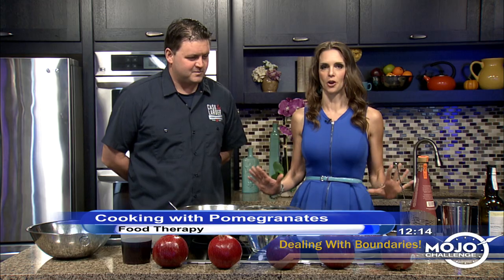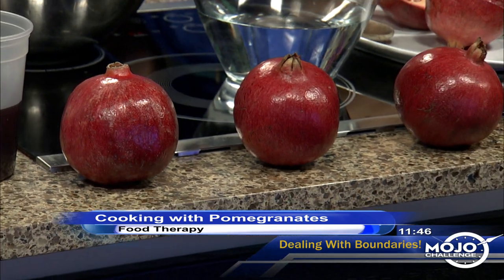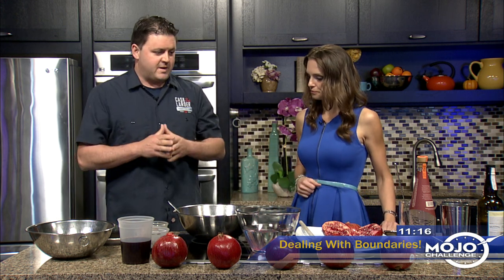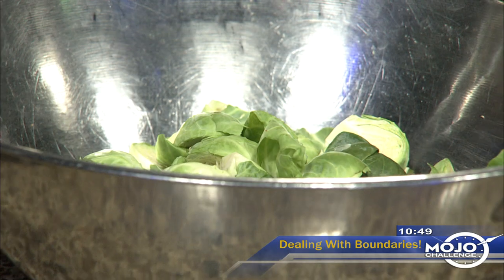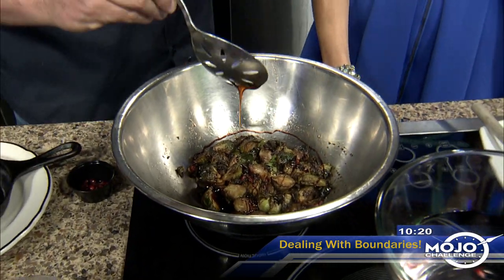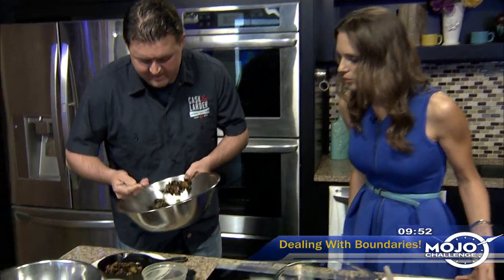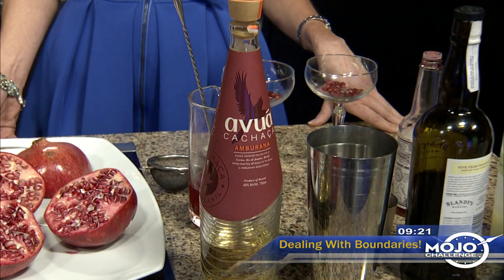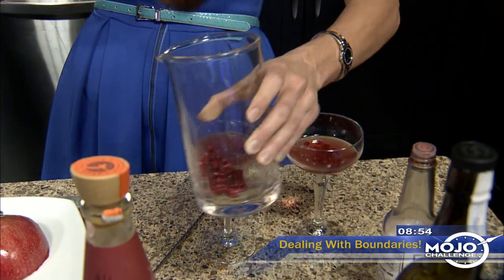Sweeten Thanksgiving with Pomegranates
Chef James Petrakis teaches us how to open a pomegranate and shows us a yummy recipe.